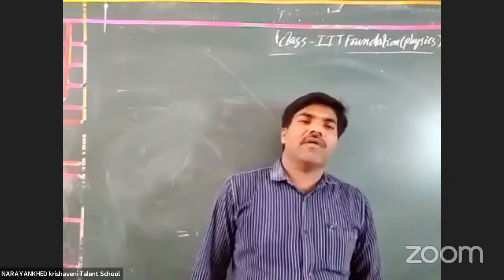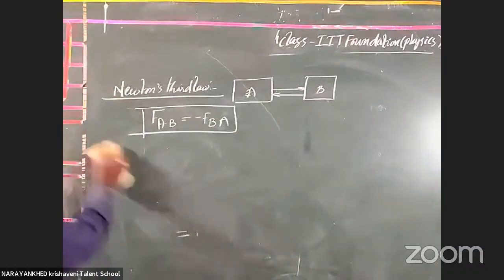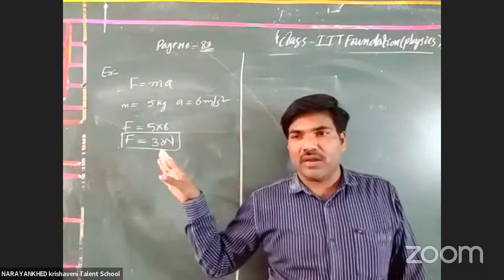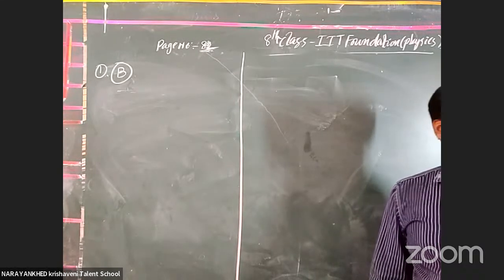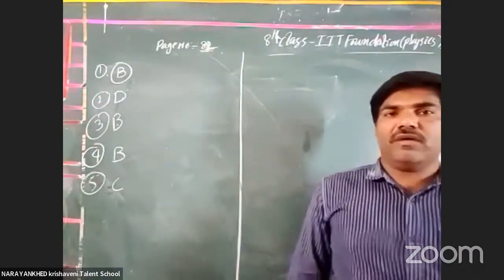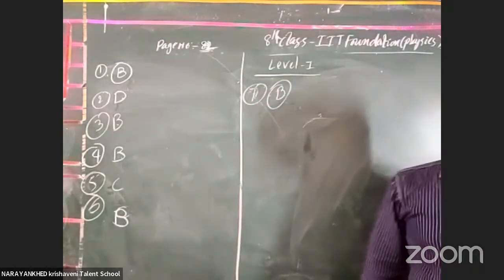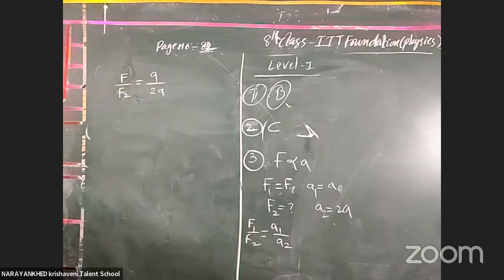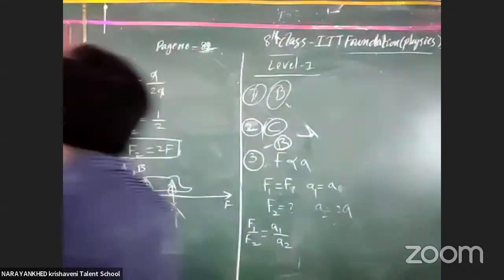CLASS VIII - IIT/MEDICAL FOUNDATION